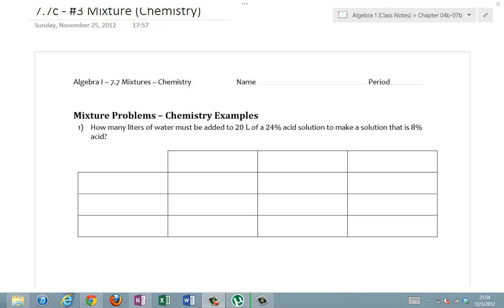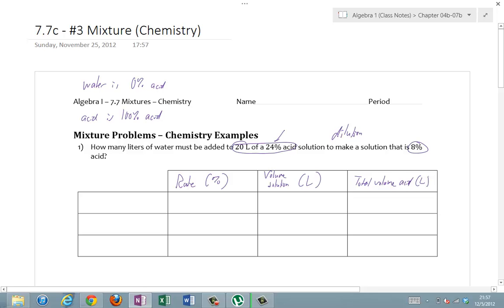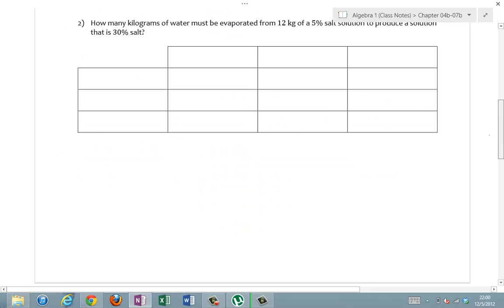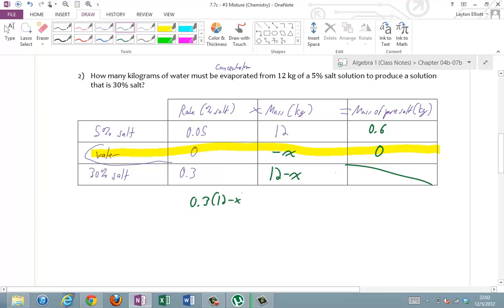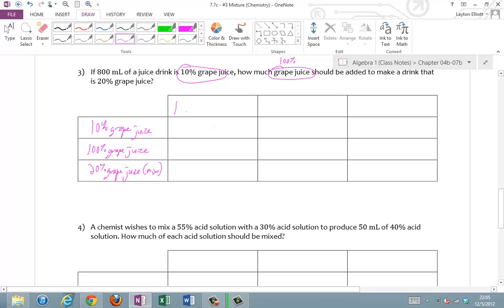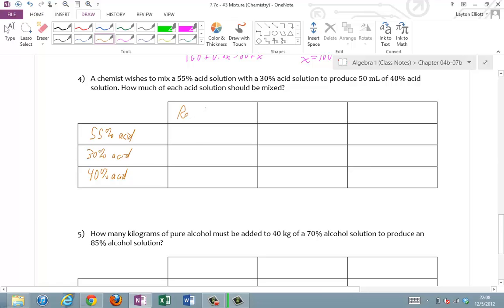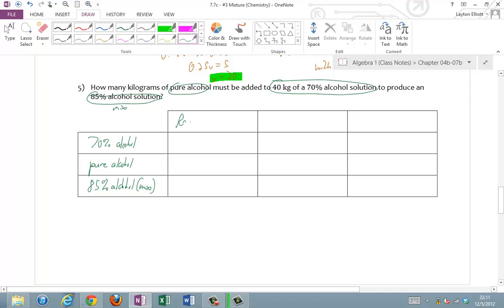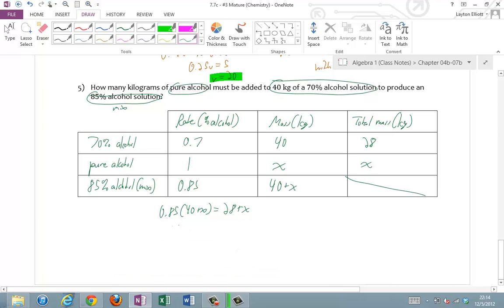Alg1 - 7.7c Notes - Chemistry Mixture Problems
Chemistry mixture word problems from Algebra I.